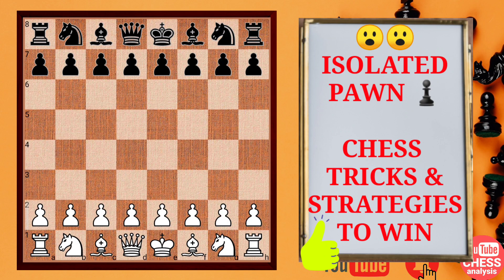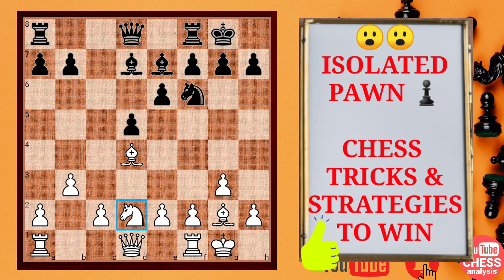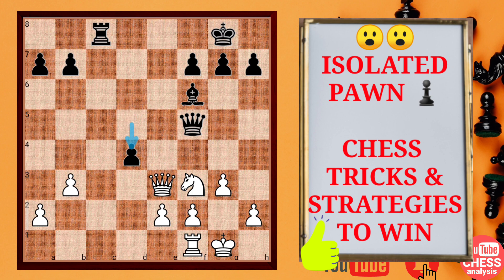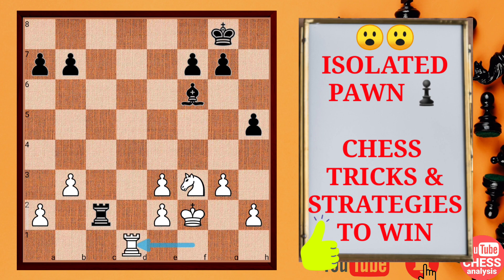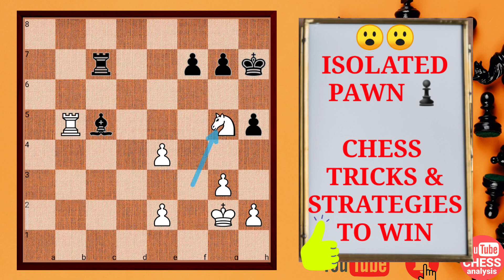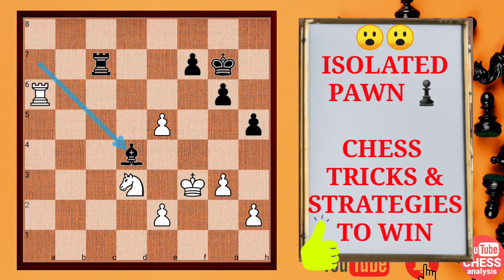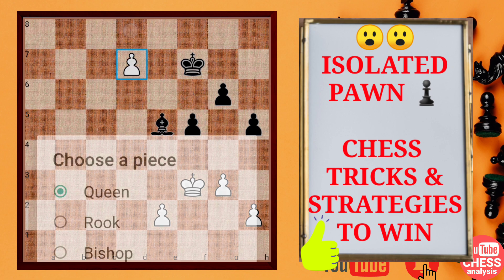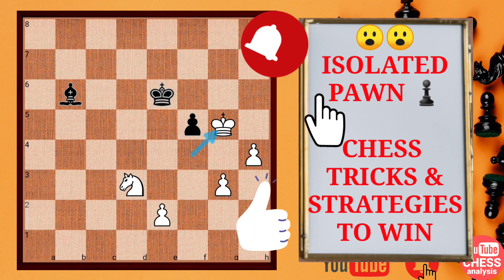Isolated Pawn : Learn Tricks & Strategies From Artemiev & Wesley So Game | CHESSABLE MASTERS KO 2021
TACTICS from beginners to champions🏆🏆🏆
👇👇  read this 📕book to improve your rating drastically in chess

Deadly Trick & Strategies of chess To Fool Your Opponent EVEN 2000+ RATED PLAYER FELL FOR THIS TRICK
Chess opening traps and strategies
Best opening trap
Evans gambit
Best chess gambit
Fantastic opening
101 Endgames You Must Know this 📕book is must read for every chess ♟️player🙂👍👇.

THE ENDGAME YOU MUST KNOW King & Pawn vs King & Queen
This book 😮
Bobby Fischer teaches chess 🙂👇👇
Amazing book for chess players
Learn to think 🤔in the same way Bobby does. This course is for every body 👍 whether you are a beginner or  more experienced player you will be a better player after you take Bobby Fischer's chess course. It works. 🙂☝☝

BEST 10 Picturesque Checkmate Pattern best tricks of chess
Picturesque Checkmate in 3
This book 😮

WHICH BOOK🤔📕 IS THE BEST FOR CHESS TACTICS from beginners to champions🏆🏆🏆
👇👇 being honest with you I have personally read this book.
1)
2) TRAINING WITH MOSKA
👇👇I am reading this book 😮🙂
you may check it's amazing

2 Best chess board 🤔😮
Very less price
Must check👇👇
1)

I have explained every position in detail and you must remember this to increase your rating in chess

How to improve rating in chess
You must remember some of the tactics during the game
And you will see the result

After this chess course I am sure you will have more than 2200 rating in every platform

Top 10 chess tricks and strategies for beginners
Chess tricks to win fast in chess
Chess tactics
Chess opening tricks chess aggressive opening
How to improve in chess
Chess gambits
I make videos on chess game and brings facts of chess

You may like my page of chess puzzles for more videos on chess
I post every link of my video on my page

join☝ my face Facebook page to win free 🏆🎉🏆🏆🎉🏆🏆🎉🏆 chess 📚😱😱😱

You can also join my chess group on Facebook named   chess analysis

for improving your game chess puzzles are best part of it
Solution?

Best chess tricks and tactics
Become a champion after end of this course

Top 10 Checkmates You Must Know | Checkmate Pattern For Champions | Grandmaster's Checkmate Pattern
Chess tricks for advanced players
Chess tactics for advanced chess players

Wow 7 best opening traps of chess

7 Best Chess Opening Traps 2021 | New Chess Tricks To Win fast

EVANS GAMBIT : Chess Opening Theory And Strategy To Win Faster